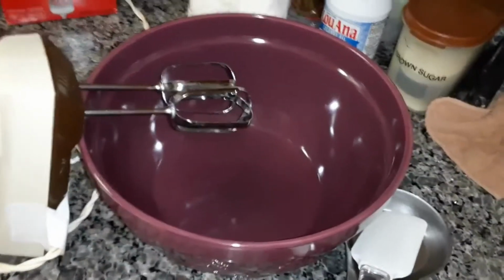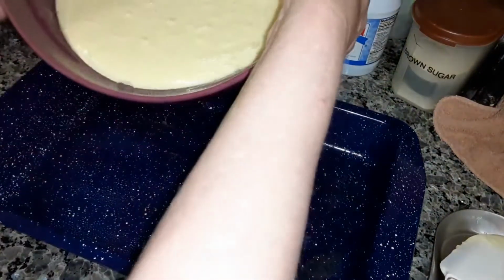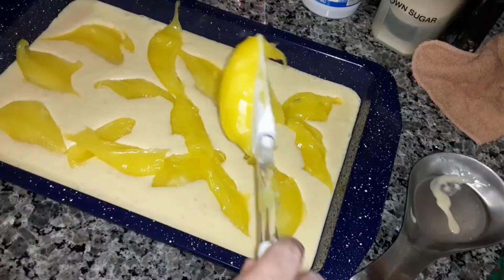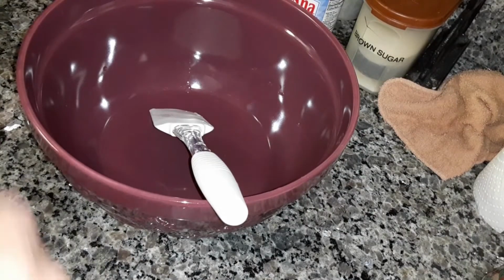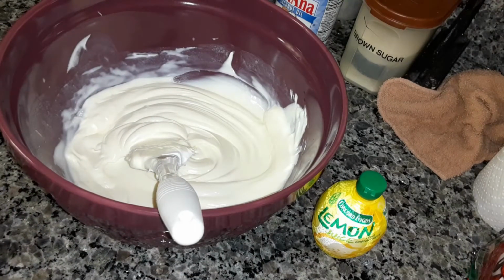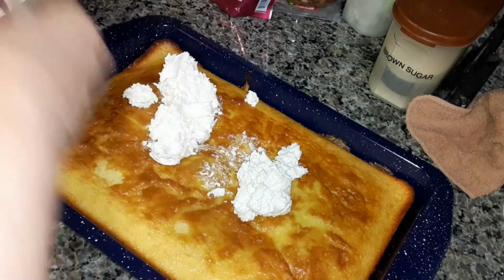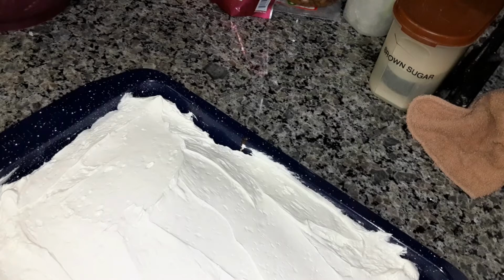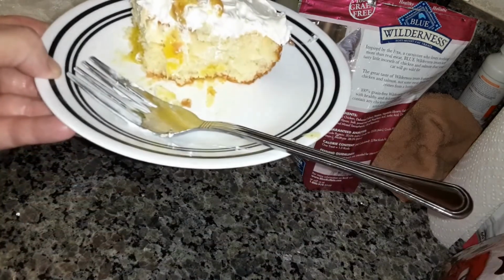Lemon Dream Cake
I am not a chef just a home cook. I will be making simple and easy recipes.
I grew up on garden food and southern home cooking. I will be sharing some recipes that my Momma made and other family recipes and things I made for my family when my kids were growing up. I also look for new things to make from other channels and online sites and will make it and give it a try.

If you have a YouTube channel and make any of my recipes especially those I say are family recipes I ask you to tell where you got the recipe from and not pass it off as your own. I always give shoutouts if I try a recipe from another YouTube channel..it is only right to do so.

I DO NOT SUB FOR A SUB SO DO NOT ASK. ANY COMMENTS LIKE THAT WILL BE DELETED AND BLOCKED.

Debbie's Kitchen Amazon Wish List

Keep comments nice and clean. If you have nothing nice to say don't say anything at all.

**Coppa Law Title 16 of the Code of Federal Regulations Section 312.2 provides this video is suitable for a broad audience, however it is not "made for kids under the age of 13"!! Therefore Debbie's Kitchen has chosen "not for kids" as their audience selection provided by YouTube! **